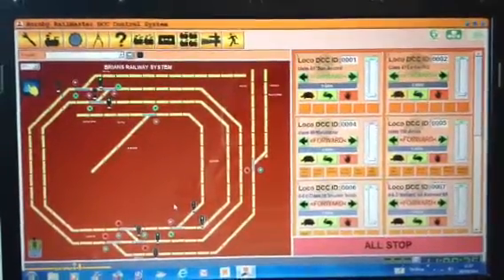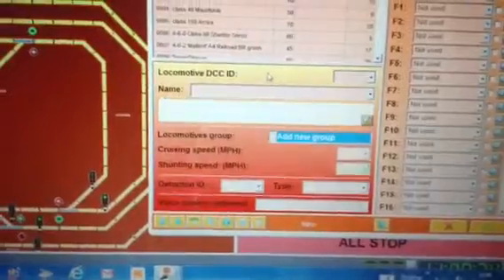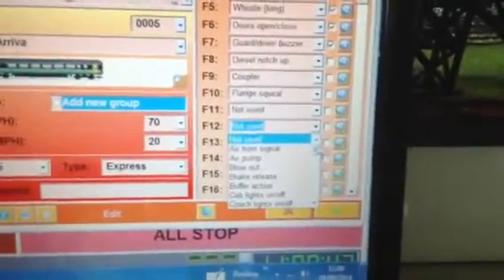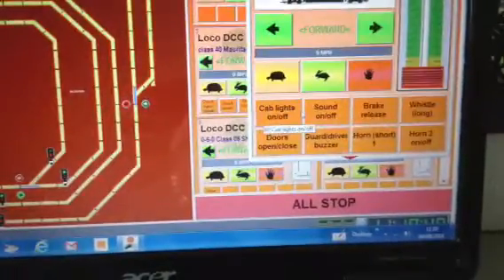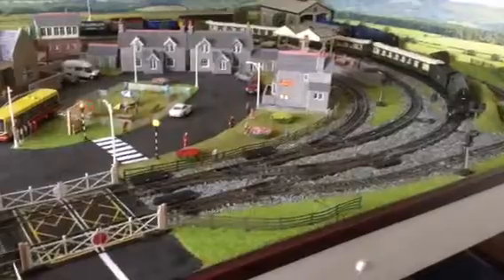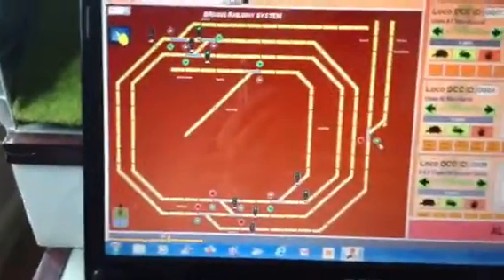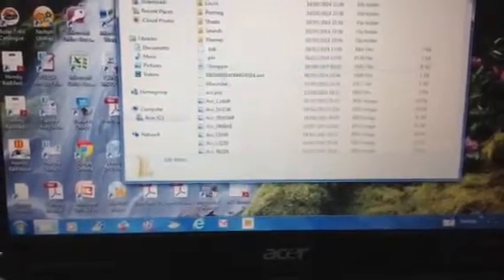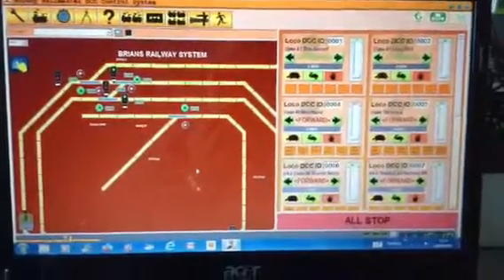Hornby Railmaster programming a loco and a train schedule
Facebook page  Railmasterhelp